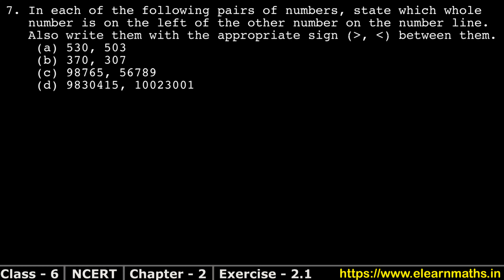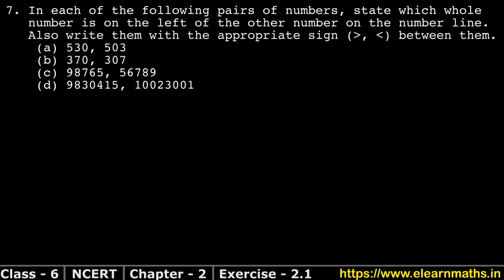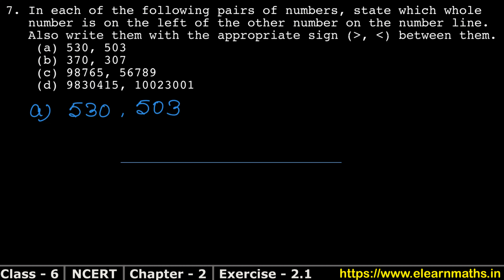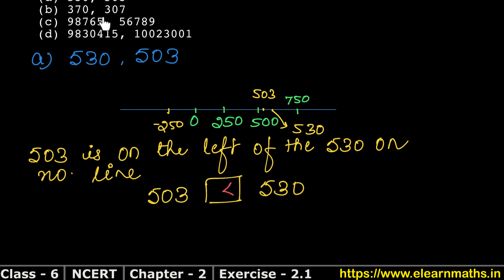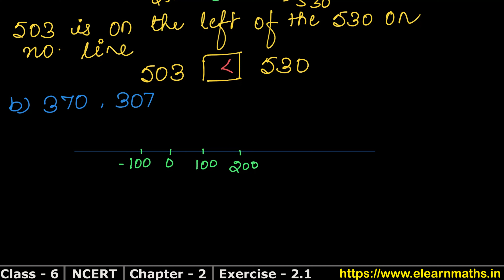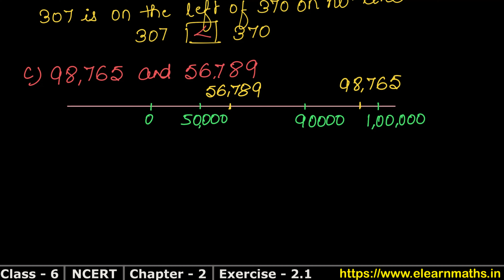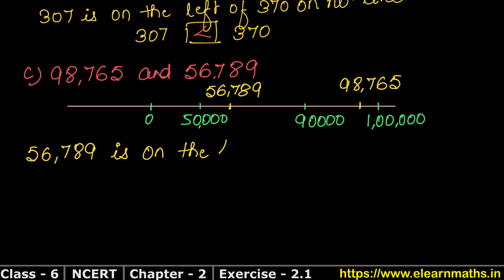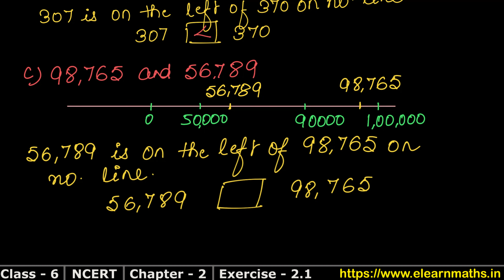Whole Numbers | Class 6 Exercise 2.1 Question 7 | NCERT | Learn Maths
NCERT Solutions

Exercise 1.1

Exercise 1.2

Exercise 1.3

Exercise 2.1

Class 6th RS Aggarwal Chapter 3 - "Whole Numbers" all exercise step by step solutions links are given below.

Exercise 3A

Thanks
Learn Maths